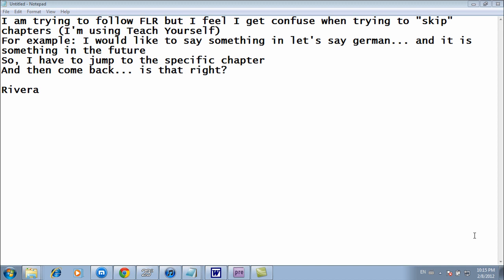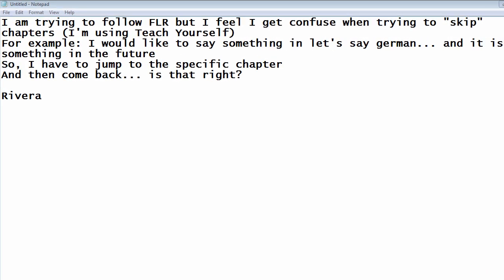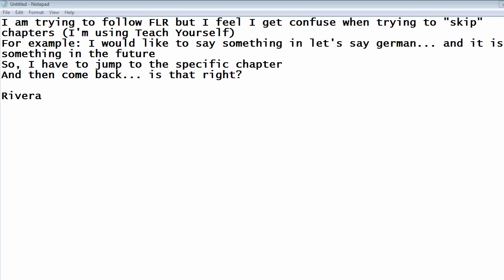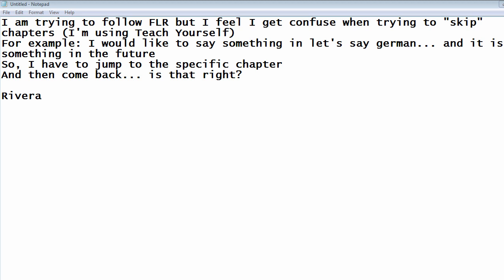RE Searching for Construction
Video Response